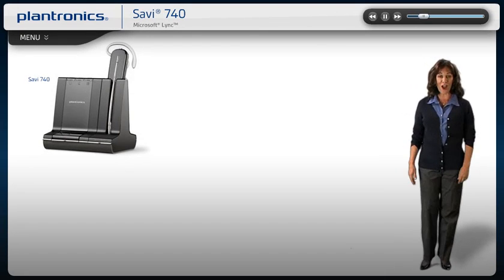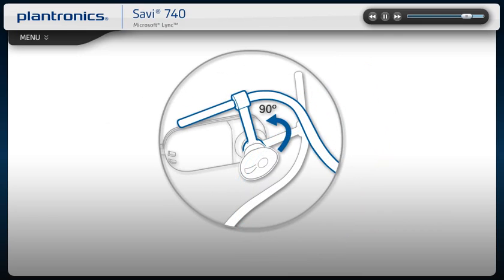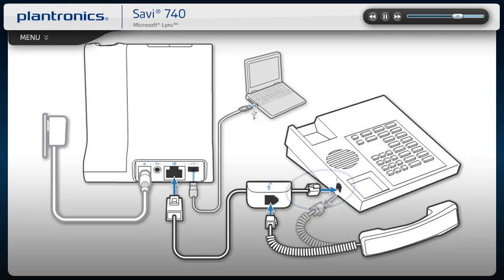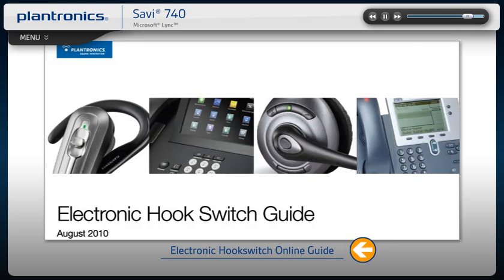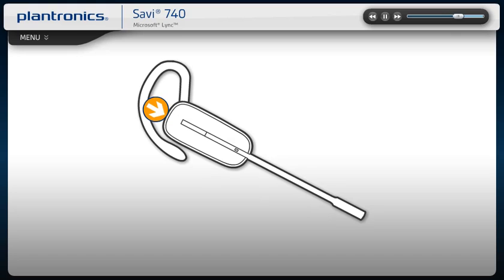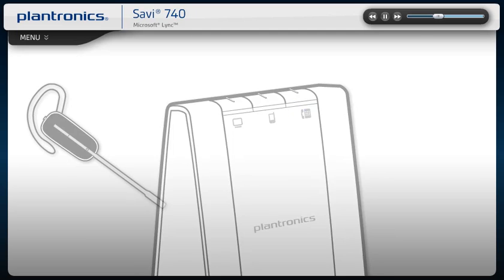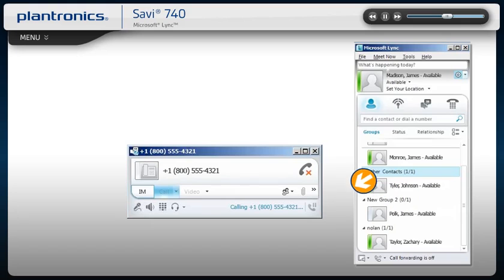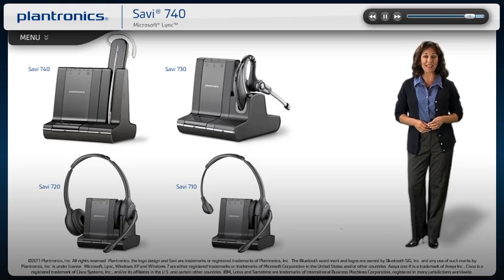Plantronics Savi 740 with Lync Interactive Setup Guide (iPad sample video)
Demonstrates how to setup and use the Plantronics Savi 740 headset with Microsoft Lync.